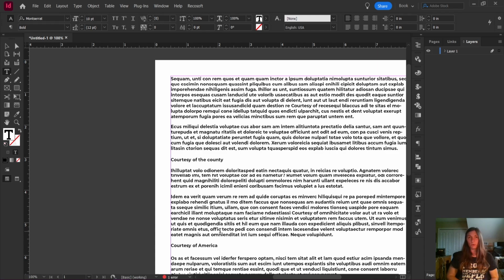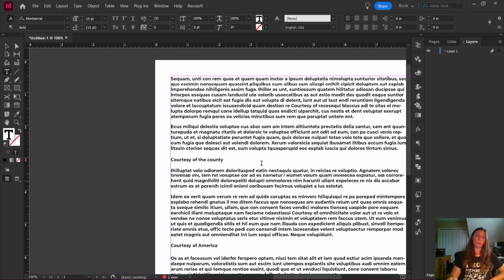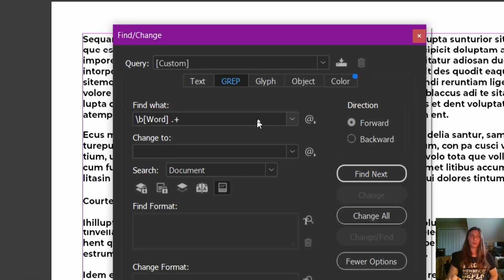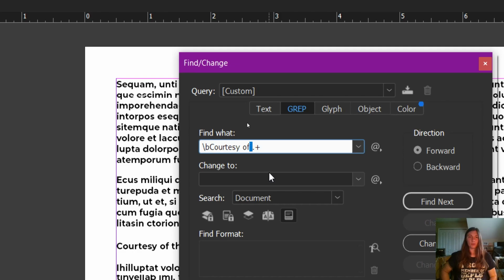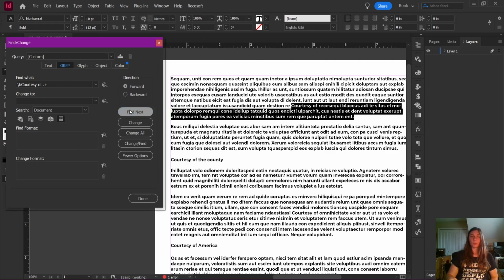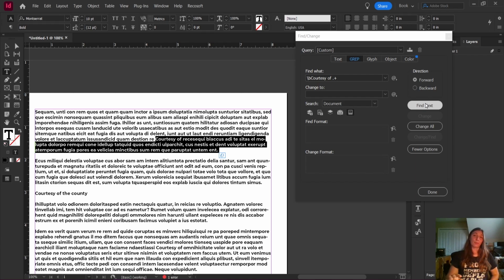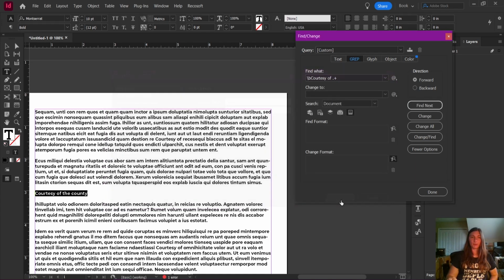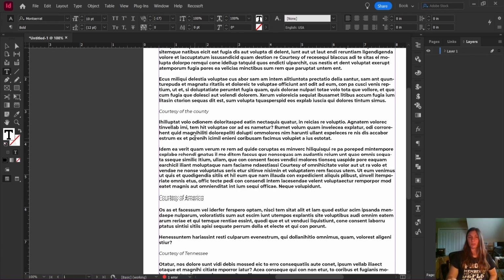How to Find a Keyword and Everything Following • InDesign GREP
0:00 - Intro
0:25 - Why Would I Need This?
1:10 - Opening Find/Change
1:25 - Explanation of the Expression
2:15 - What it Will Find
2:32 - Warning Before You Change All!!
3:20 - Changing the Format